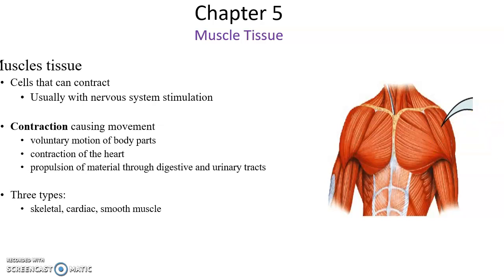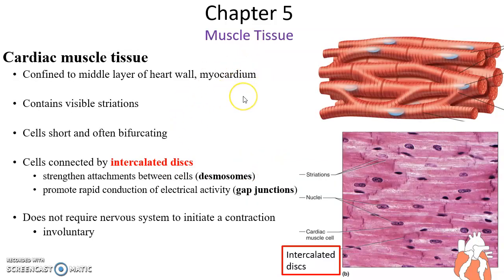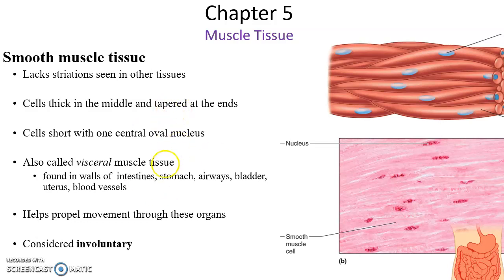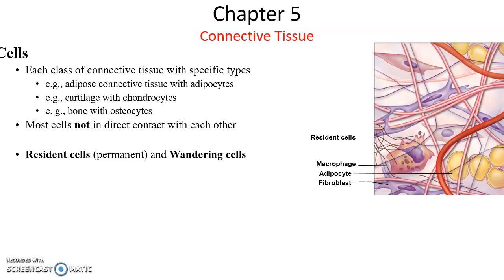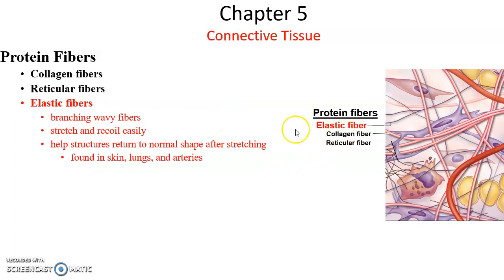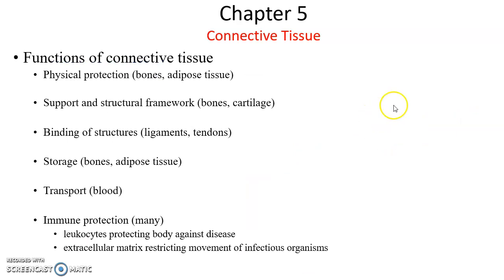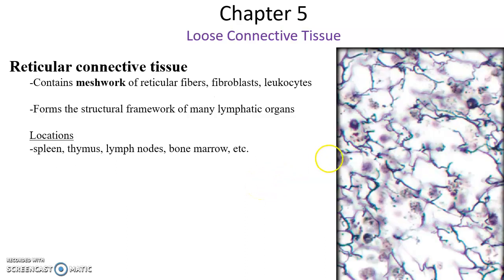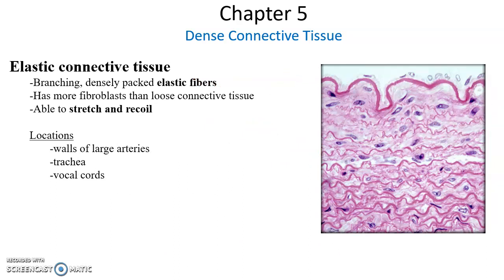APHYS 34A Chapter 5 Tissue Organization Part 2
This video is for Mr. Majewski's APHYS 34 A course at El Camino College.